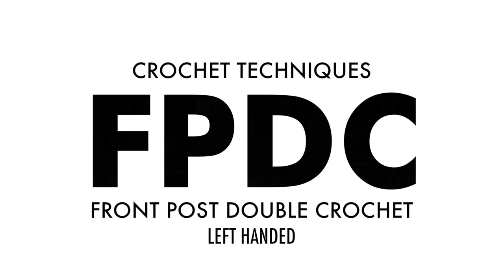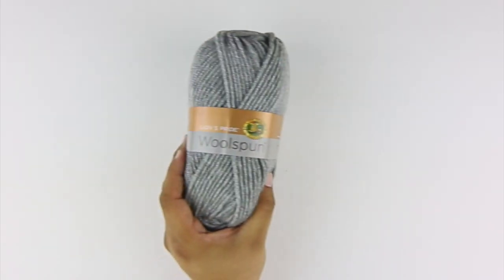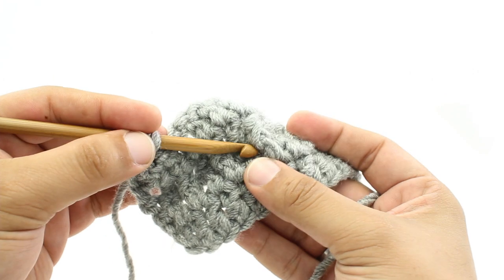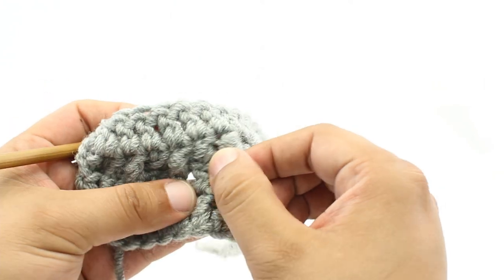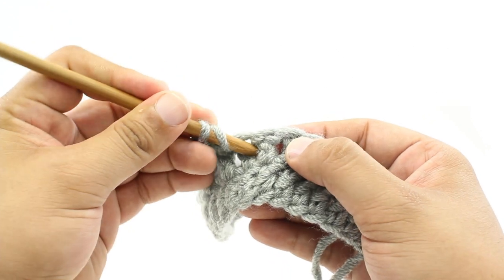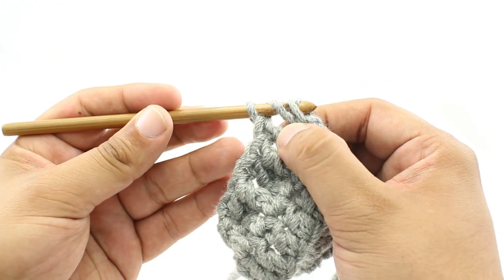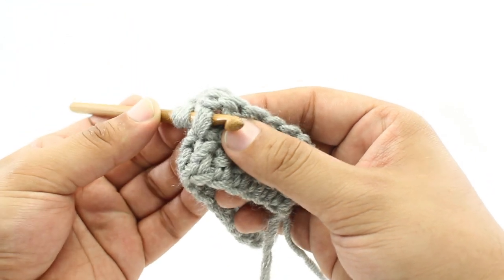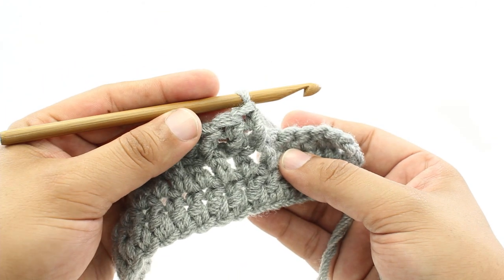The Front Post Double Crochet Stitch (FPdc):: Crochet Abbreviation :: Left Handed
To download our guide with 5 Tips To Instantly Improve Your Knitting Skills,

DESCRIPTION

The Front Post Double Crochet is a method for making texture on the right side of your fabric. It is made by working into the row below, and pulls the fabric up and out on the right side, forming a bump in the fabric. It's a technique used in cables, ribbing, simulated stitches, and basketweaves.

MATERIALS USED

CREDITS